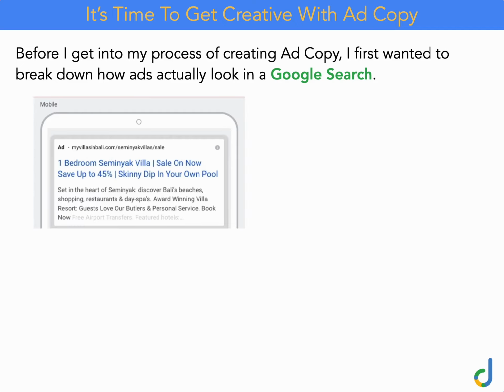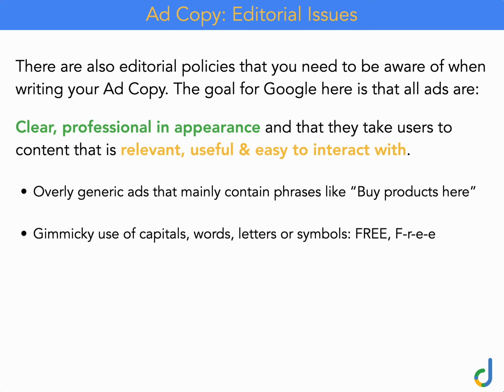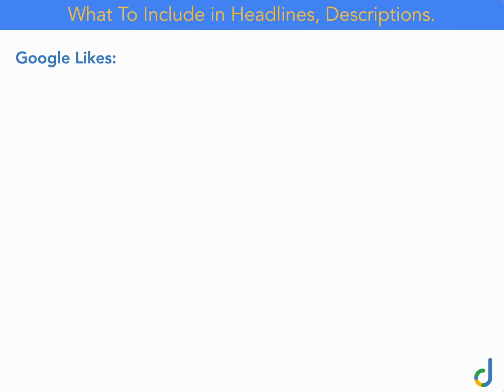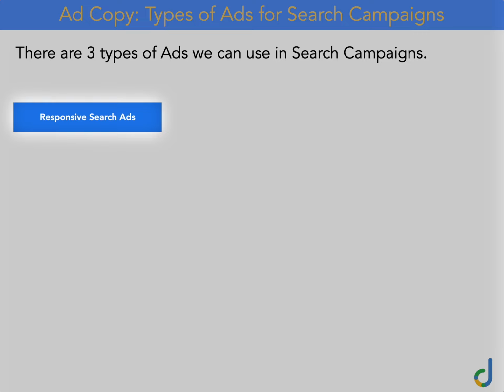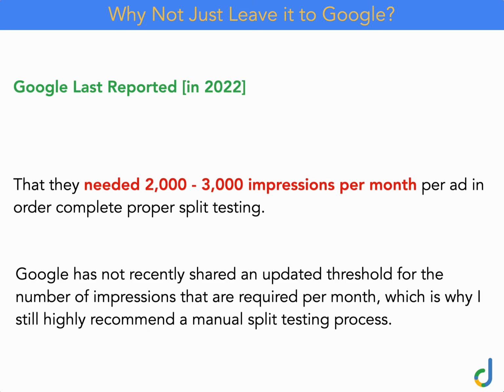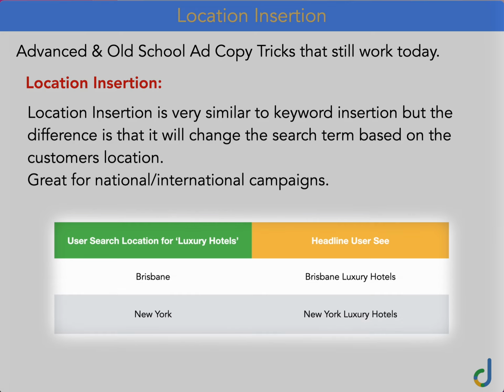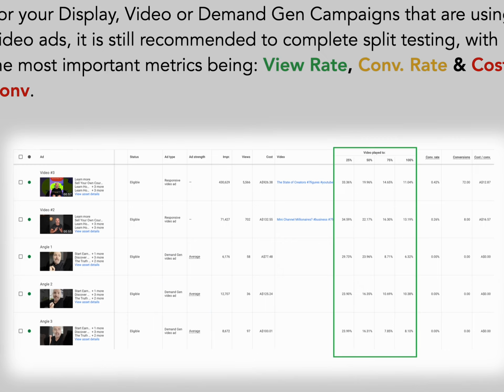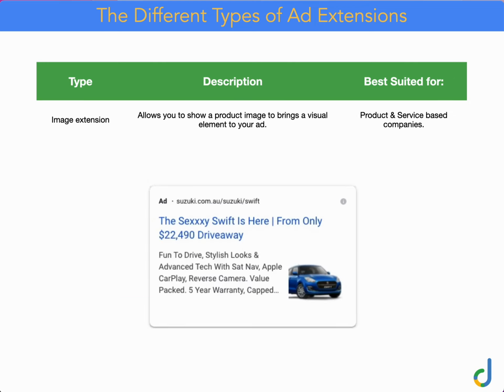Lecture 5: Lets Get Creative With Ads Extensions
This lesson is dedicated to Ads Extensions (Assets)—the free, high-impact features that expand your ad, grab user attention, and dramatically improve your Ad Rank and Quality Score. This isn't just about adding a phone number; it’s about strategic storytelling that drives conversions.

In this video, you will learn the secrets to truly creative and profitable use of extensions, including:

Learn to use Sitelinks to showcase current promotions, key product categories, or compelling testimonials.

Callouts: Use your 25 characters to highlight unique selling propositions (USPs) like "24/7 Support," "BBB A+ Rated," or "Results Guaranteed."

Structured Snippets: Strategically present a 'Service Catalog,' a list of 'Course Types,' or 'Neighborhoods Served' to pre-qualify leads and boost relevance.

Location & Call Extensions: Master the scheduling and geo-targeting of these assets to target mobile users ready to act (call immediately or visit a store).

The Power of Multiples: Discover the ideal combination of 4+ extensions to use for any campaign goal (leads, sales, or awareness) to dominate your competitors' ad space.

Extensions are the difference between a good ad and a great, high-converting one.